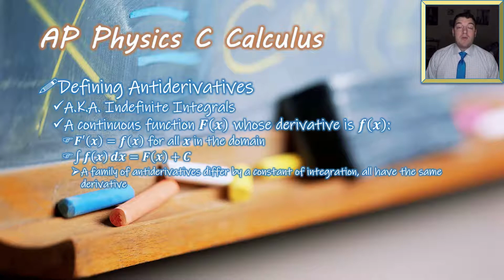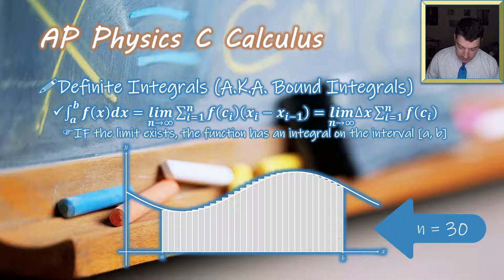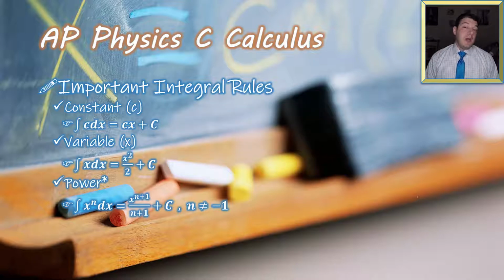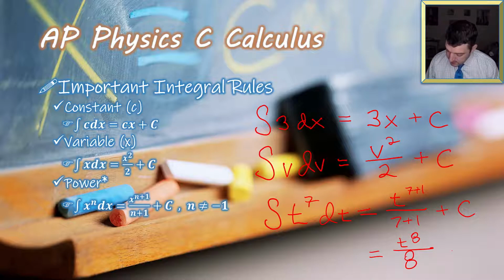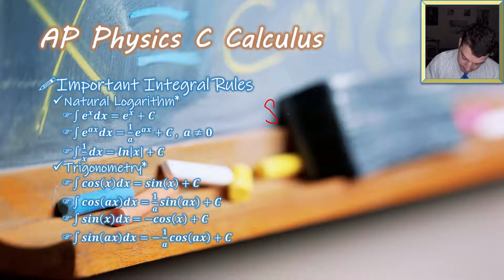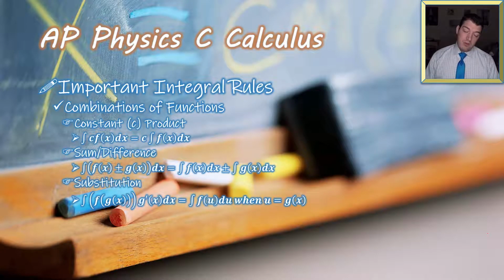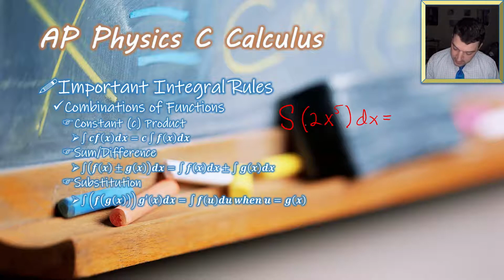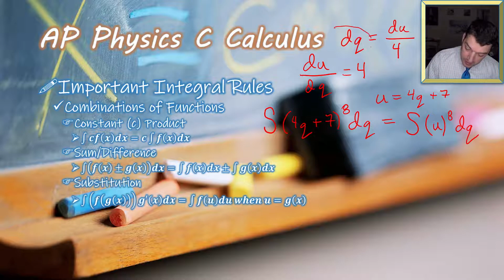02 AP C Mechanics Calc Anti-derivative Rules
This video introduces integration or finding the anti-derivative of a function. These principals and concepts will be used frequently in the course modeling and describing complex behavior and interactions of parts the universe. Although, this video focuses on the mathematical ideas without the physical applications that will be incorporated in future lessons.